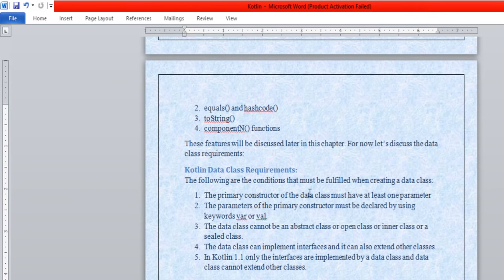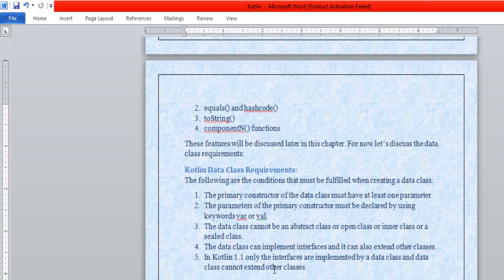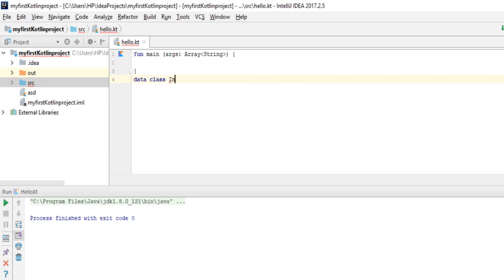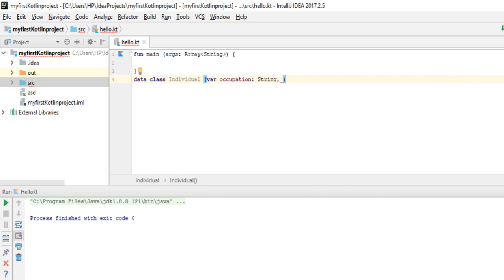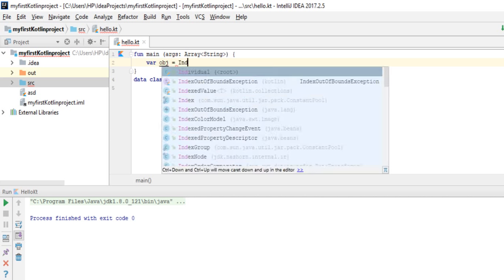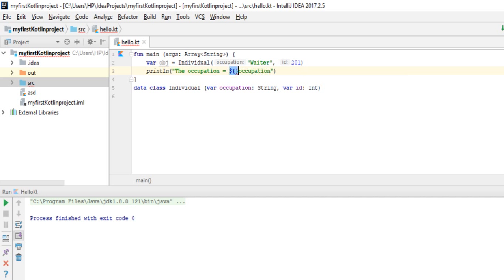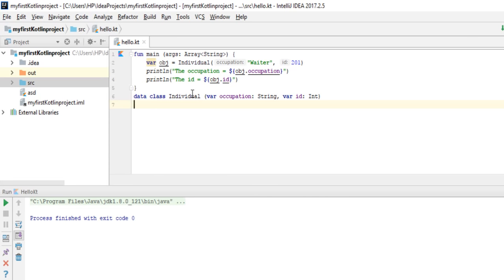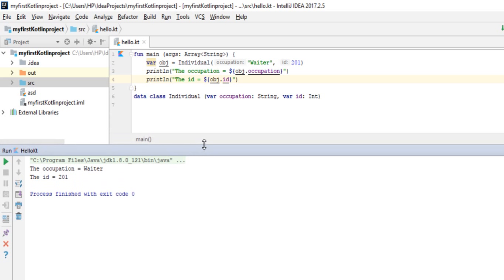Kotlin Tutorial - Chapter(61): Kotlin Data Class